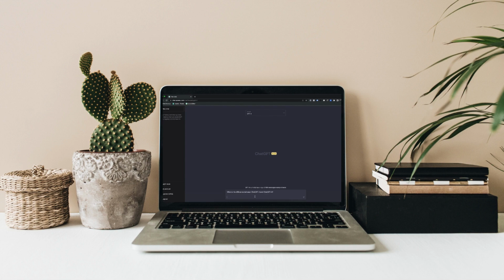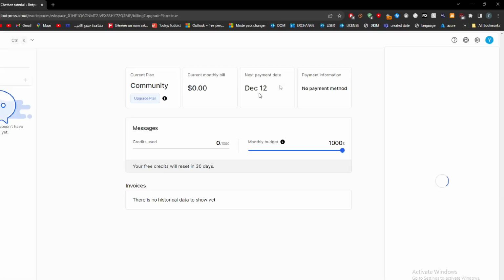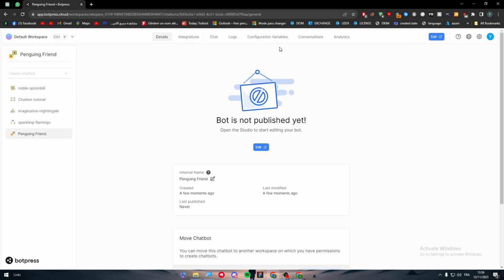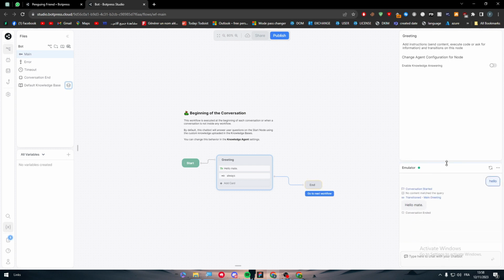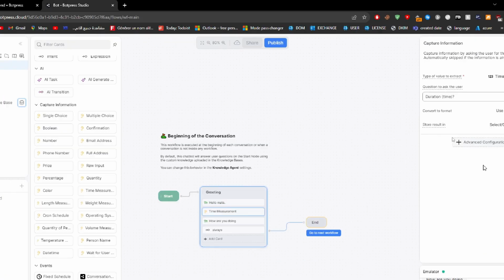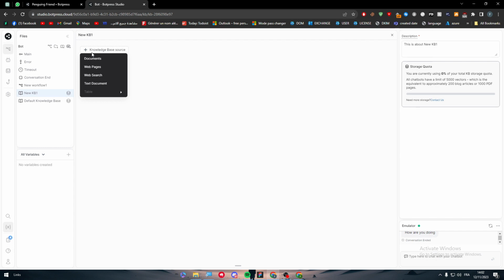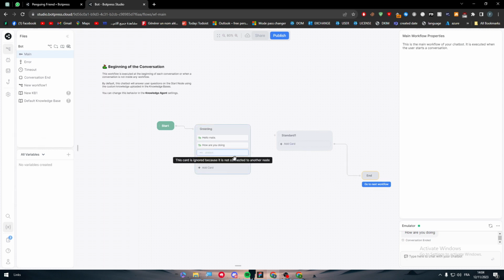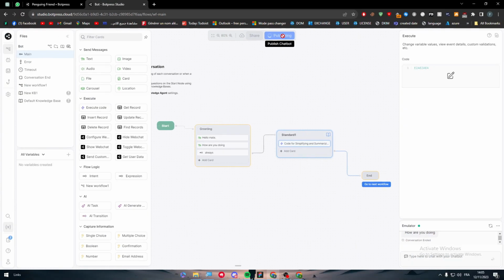How To Build Botpress Chatbot ! (Full Tutorial)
Today we talk about build botpress chatbot,botpress chatbot tutorial,botpress tutorial,how to make botpress chatbot